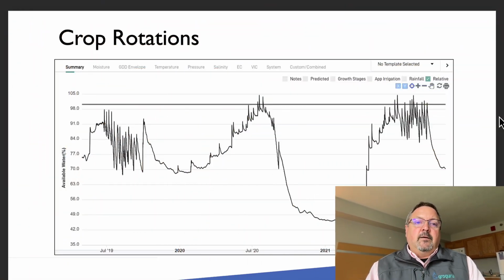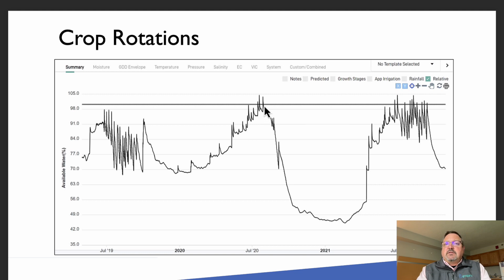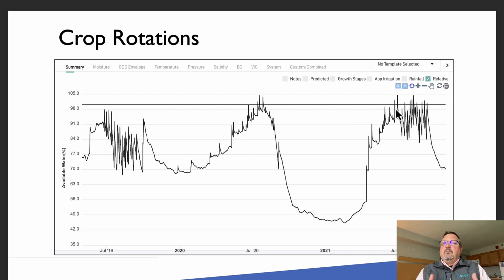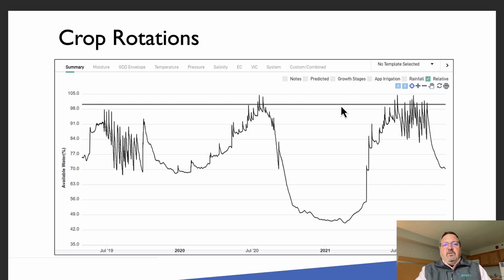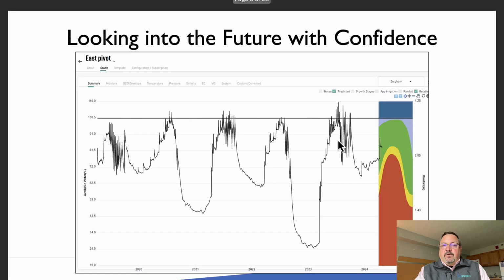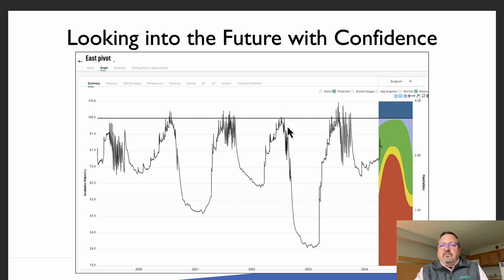Longterm Data Value